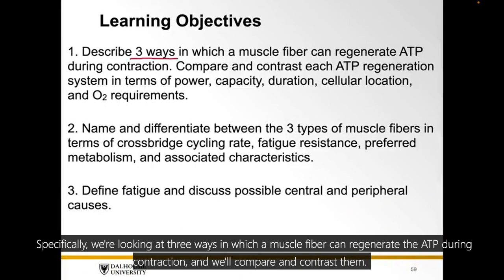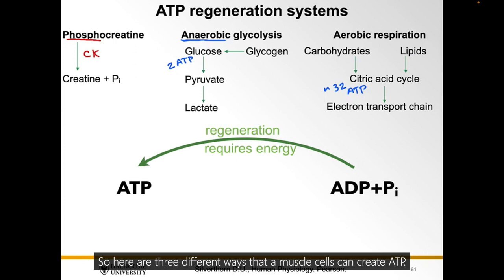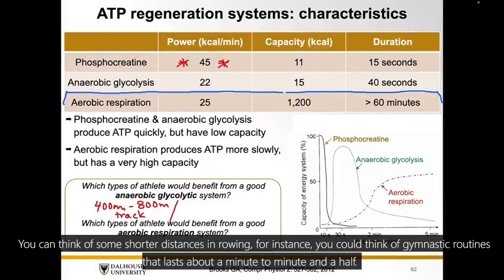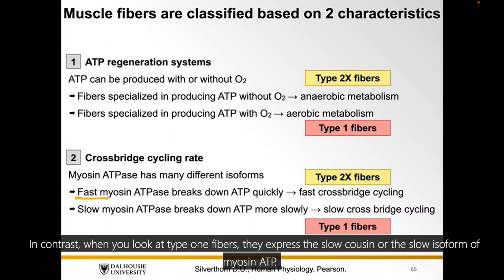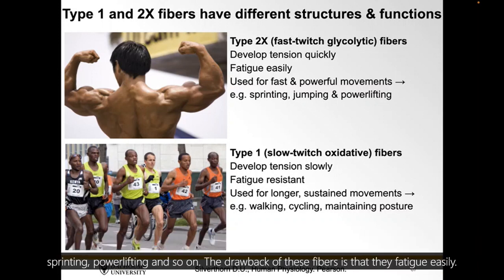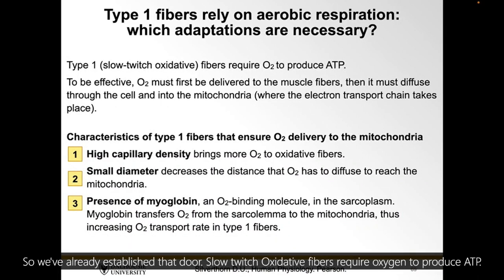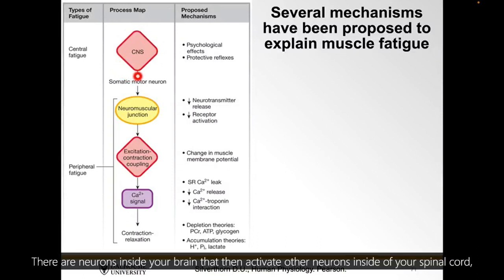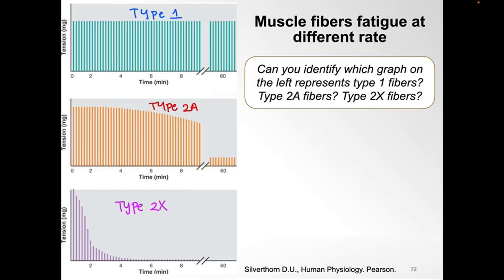MODULE 8: Unit 2 lecture - Fiber type & fatigue